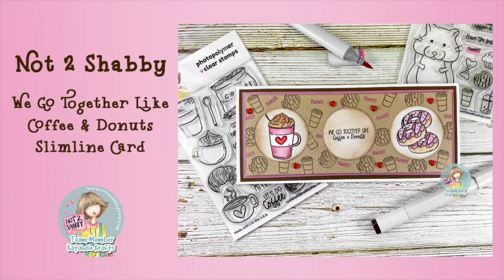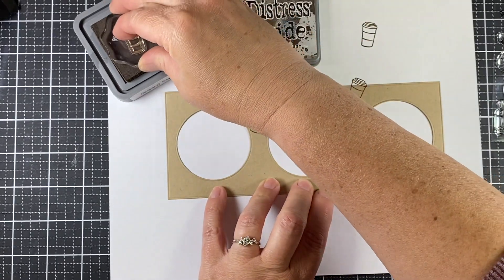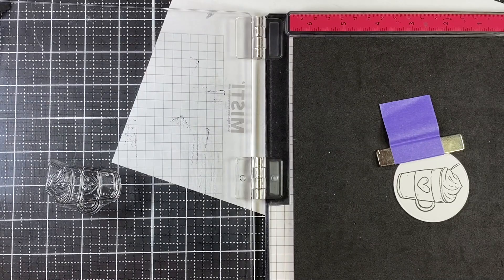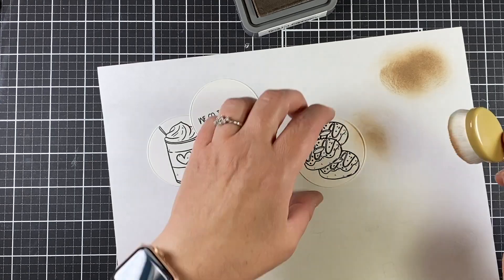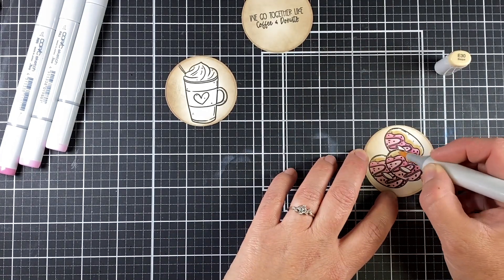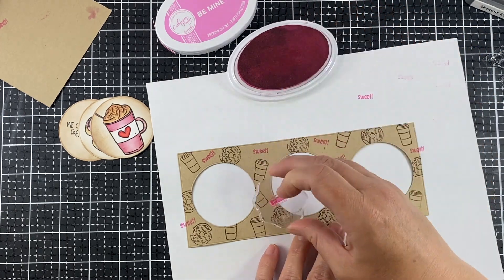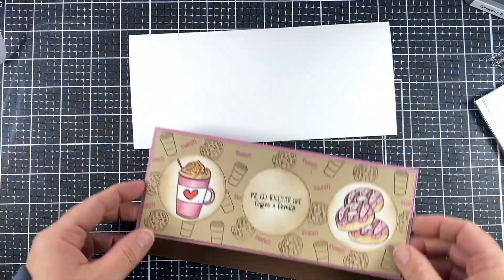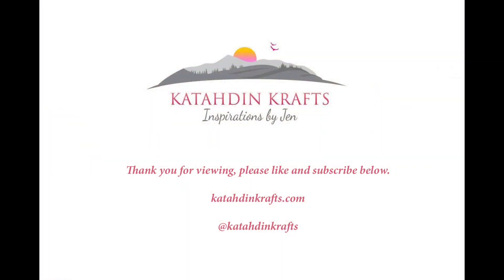We Go Together Like Coffee & Donuts - Slimline Card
Hi Krafty Friends, Jen from Katahdin Krafts, on the channel today with this fun slimline card!  My card is featuring the May release coffee themed stamps.  I had fun creating my own stamped out background.